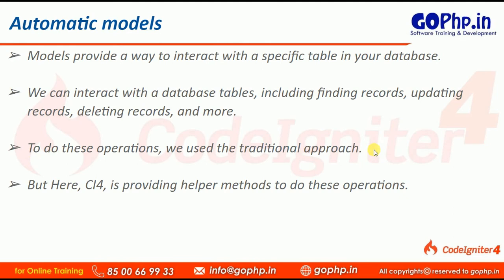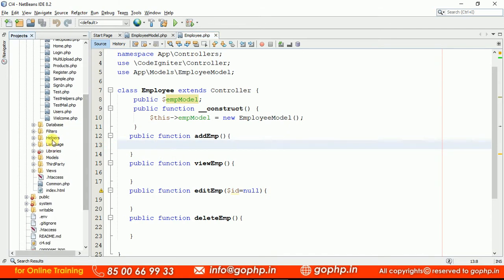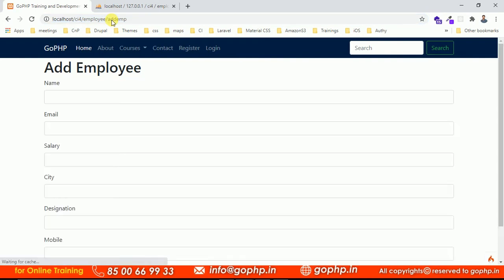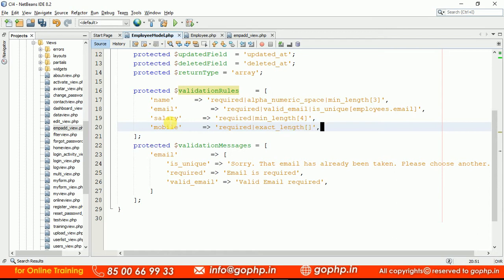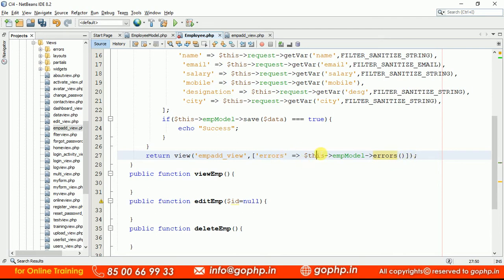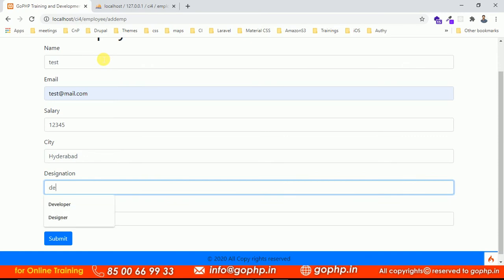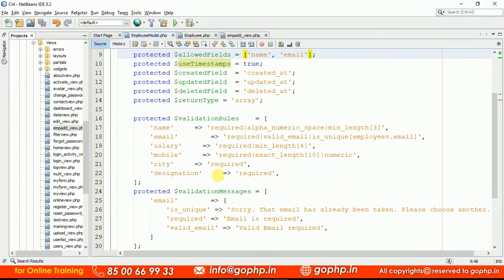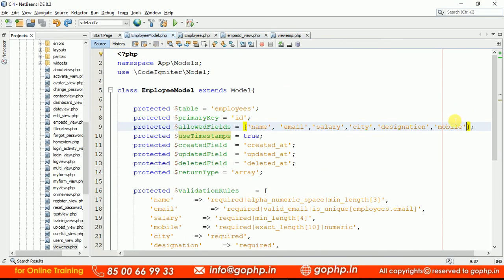#51 CRUD Operation part 1 | Automatic Models | CodeIgniter 4 Tutorials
In this session we discussed about CRUD operation by using automatic models
Models provide a way to interact with a specific table in your database.
We can interact with a database tables, including finding records, updating
records, deleting records, and more.
To do these operations, we used the traditional approach.
But Here, CI4, is providing helper methods to do these operations.